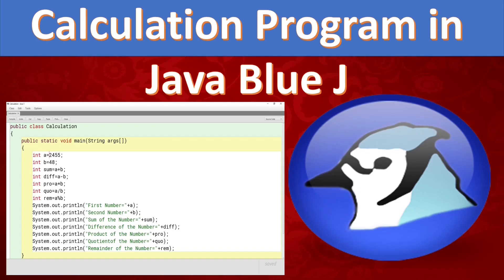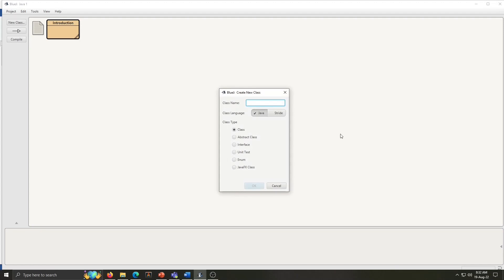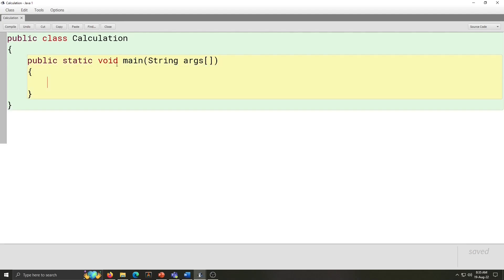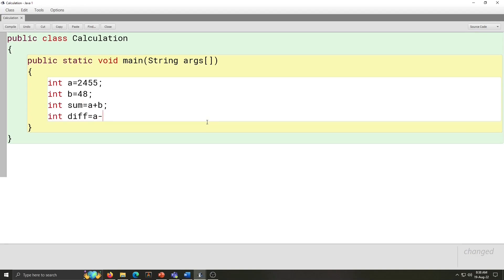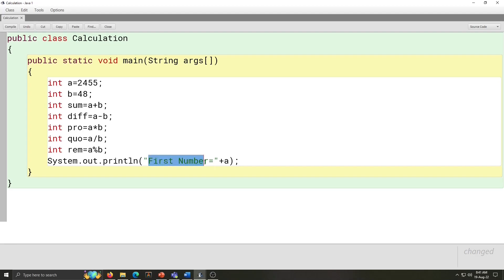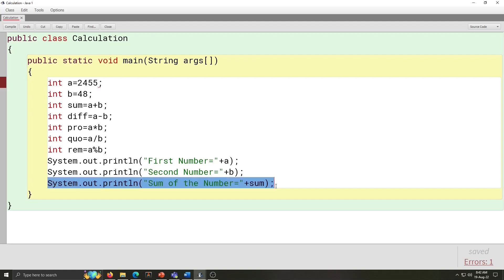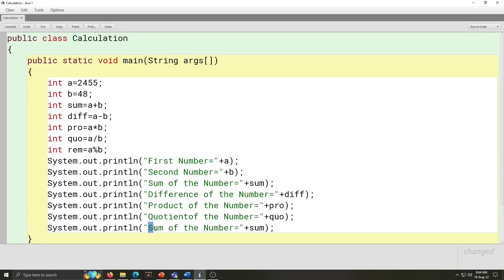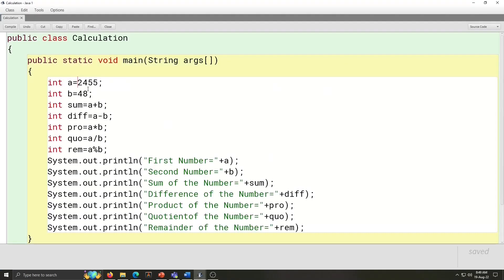Calculation Program in Java Blue j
java bluej
useful for CBSE and ICSE Grade 8 and 9